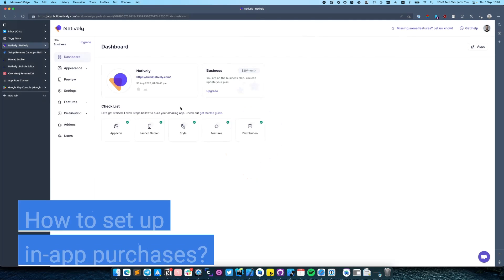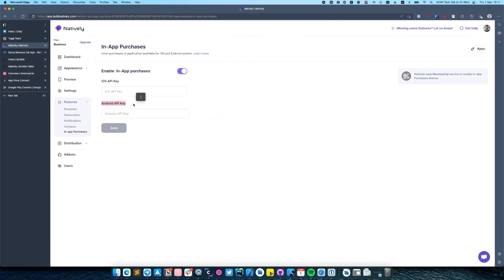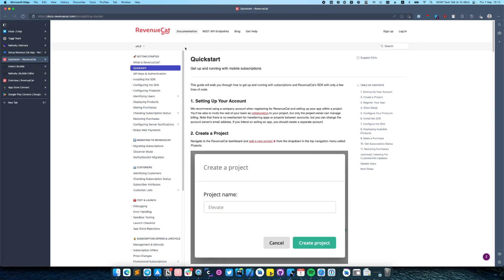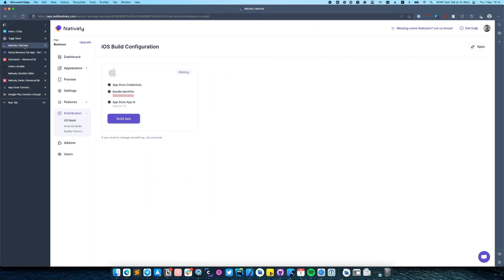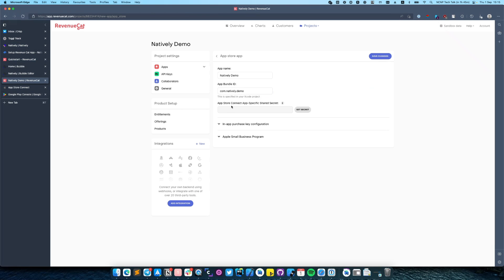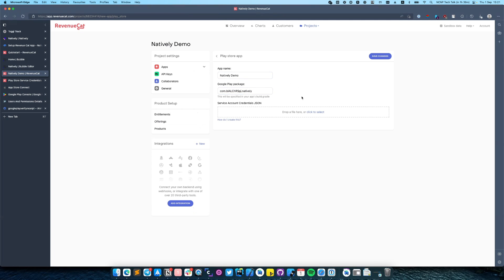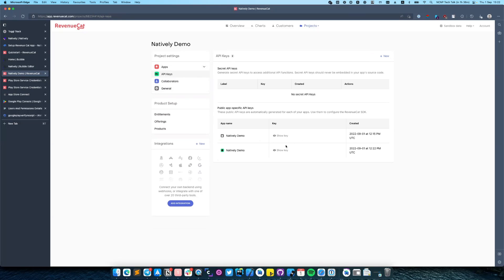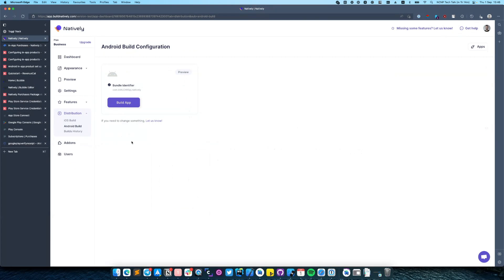Natively 2.0 How to set up in app purchases (Part 1)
In-app purchases puts your sales at the customer's fingertip, almost quite literally.

See how Natively allows you to set up in-app purchases using RevenueCat service.

with ❤️ from 🇺🇦